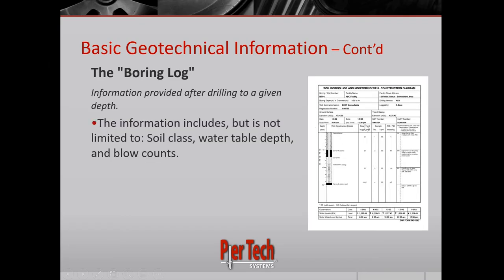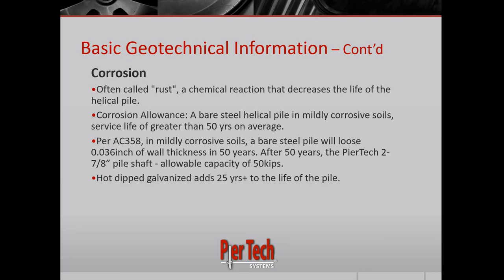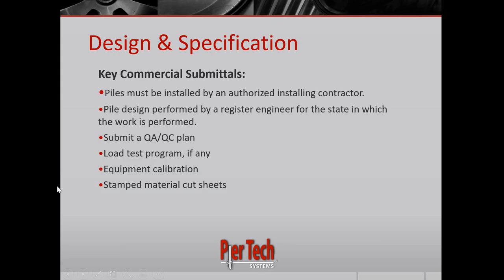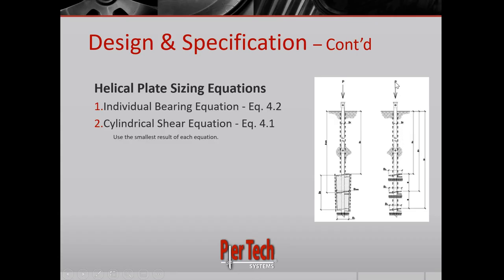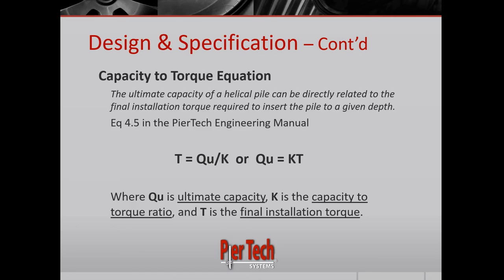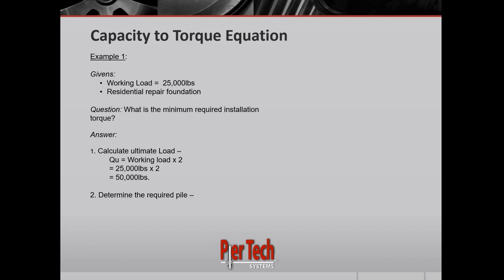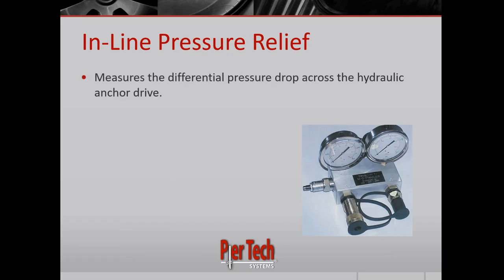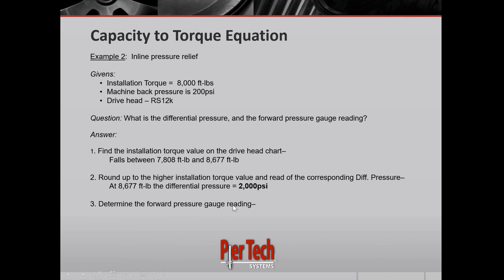Piertech Training Section 3 Basic Geotechnical Information and Torque Calculation